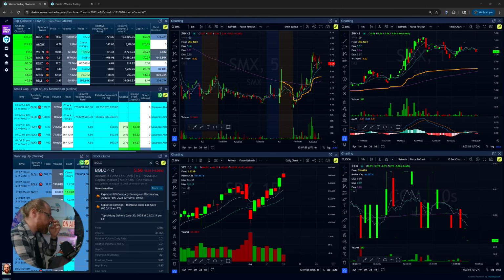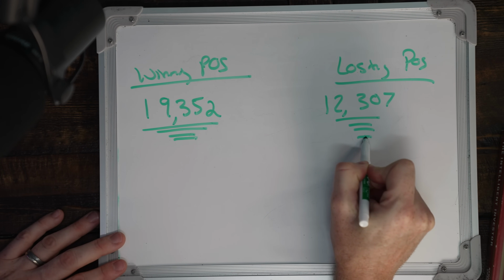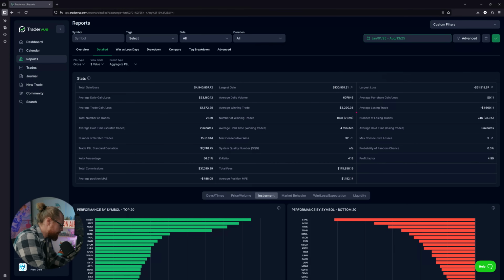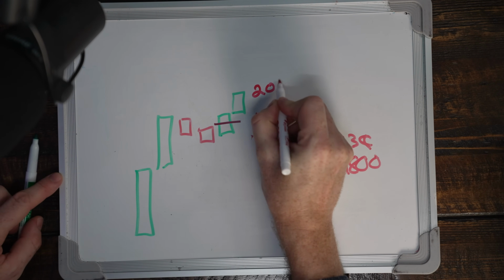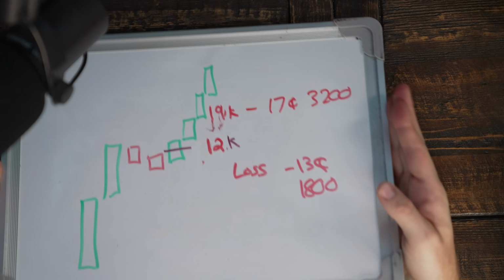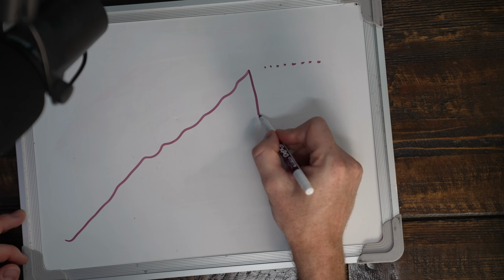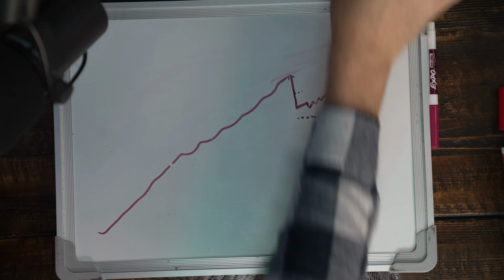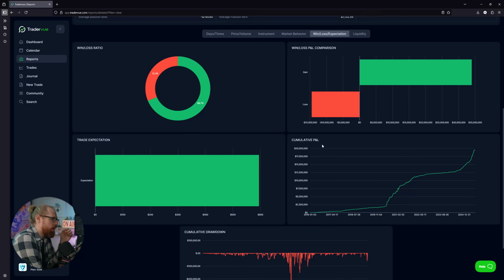Does Timing the Market Actually Work?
Don't forget to check out our LABOR DAY SALES at Warrior Trading!